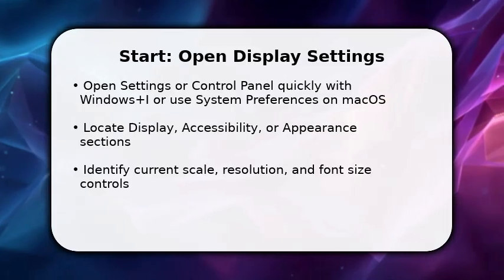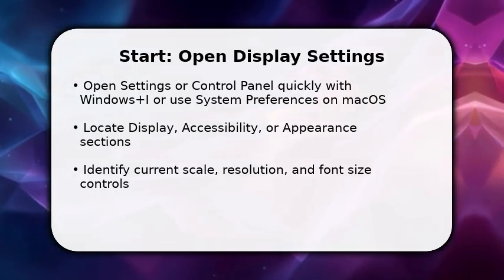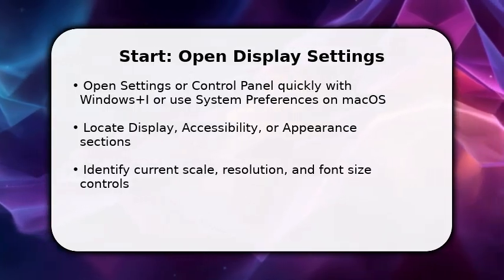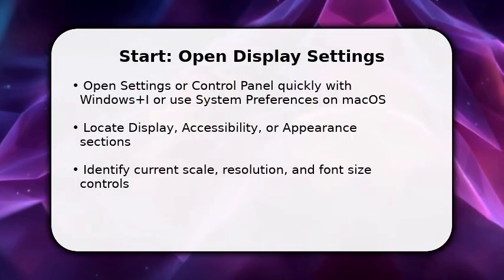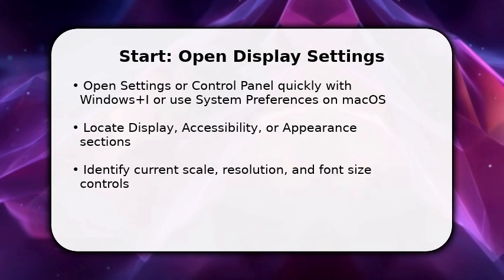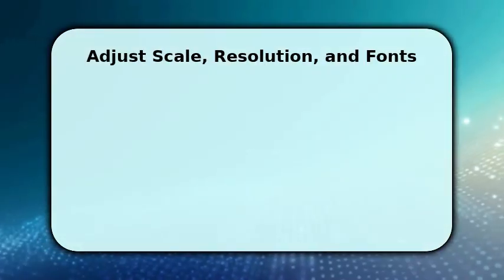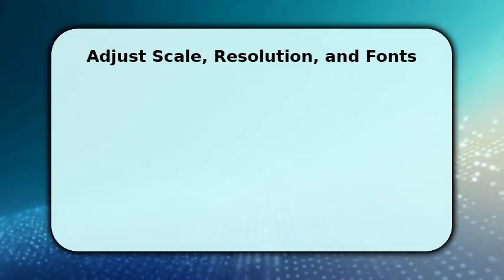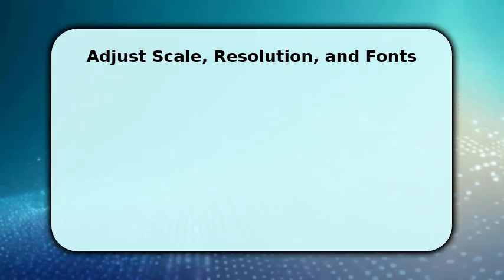How to Increase Font Size in Laptop - Easy Guide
How to Increase Font Size in Laptop - Easy Guide | 🔒 Surfshark VPN Deal — Stay private and secure. $1.99/mo + 3 Months Free ▸

Discover simple methods to enlarge text on your laptop for better readability. This quick guide covers keyboard shortcuts, system settings adjustments, and third-party tools that can help you easily increase font size.

increase font size, laptop display zoom,